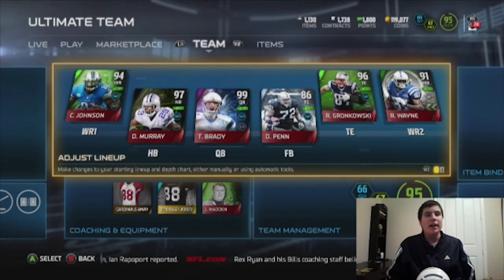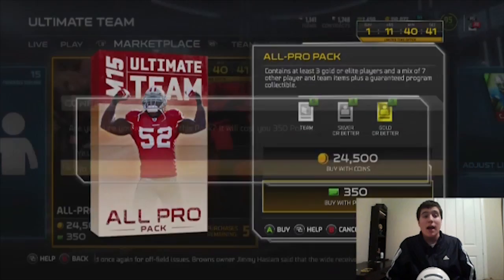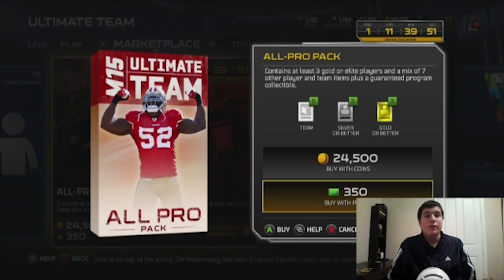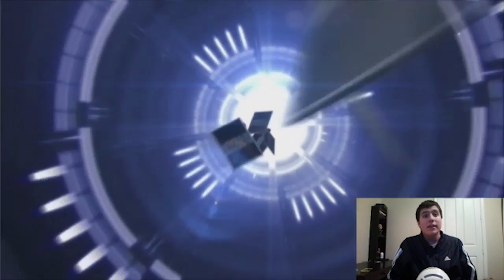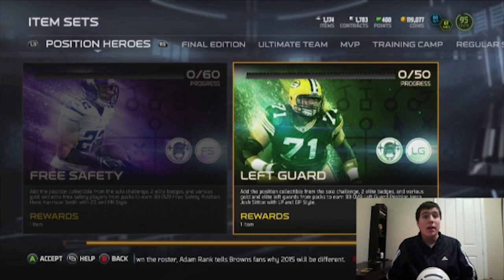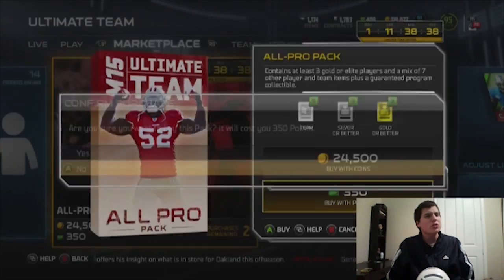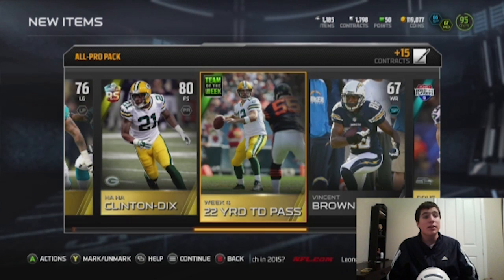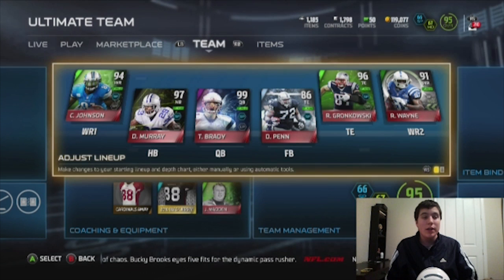Madden 15 Ultimate Team: 99 ULTIMATE MICHAEL VICK! NEW 99 POSITIONAL HEROES! ALL-PRO PACKS - MUT 15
Can We Hit 100 Likes For More Pack Openings?

In this video I will be opening up some of the new All-Pro packs looking for some of the Michael Vick collectibles. During this video I will also be looking at some of the new players they dropped that include Harrison Smith, Josh Sitton, and Mike Webster.

/watch?v=YDzQh7UhbmQ